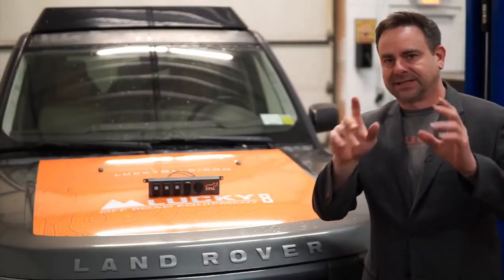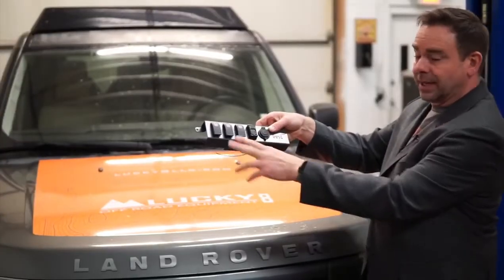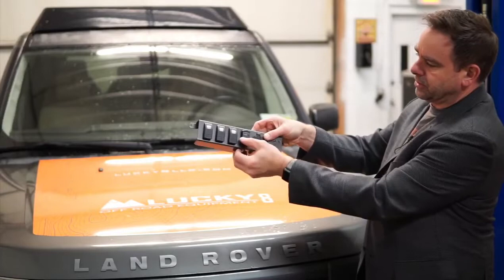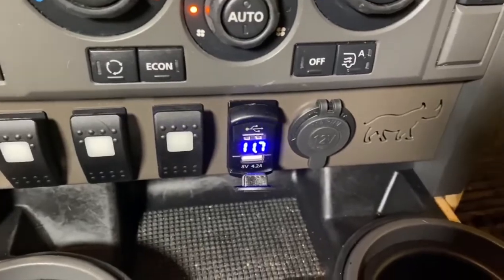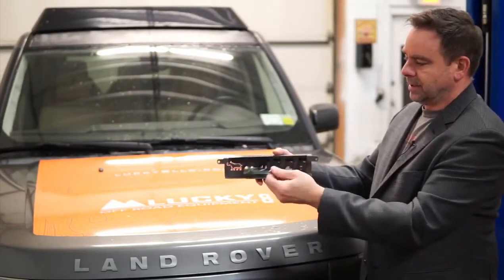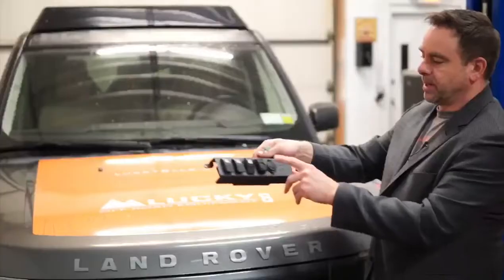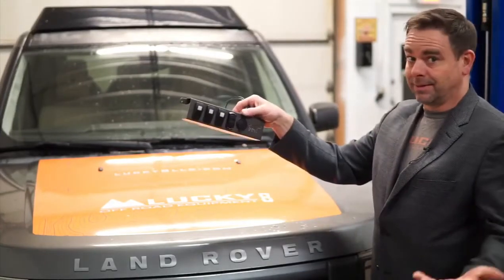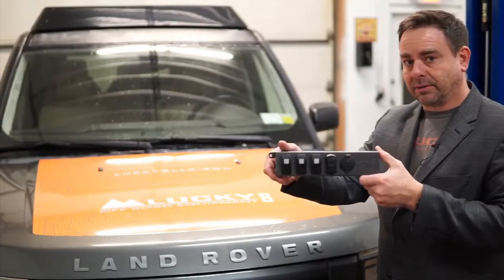Lucky8's Installation Guide: Proud Rhino Power Panel for Land Rover LR3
Join us in this comprehensive installation tutorial by Lucky8! In this video, we meticulously guide you through the process of integrating the Proud Rhino Power Panel into a Land Rover LR3. If you've been seeking to upgrade the power capabilities of your LR3, this is the guide you've been waiting for.

Throughout the video, we'll demonstrate how to properly connect power to the USB ports. By its conclusion, your LR3 will boast not only enhanced USB functionality and power monitoring but will also be outfitted with three Carling switches, perfect for managing auxiliary lights.

Elevate your LR3's power management with our expert guidance.

Here's a link to the power panel